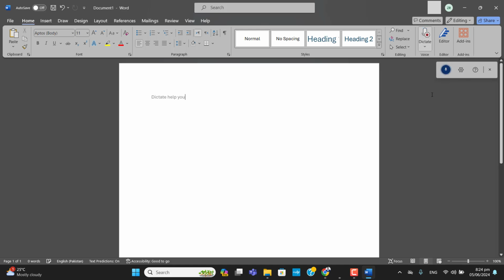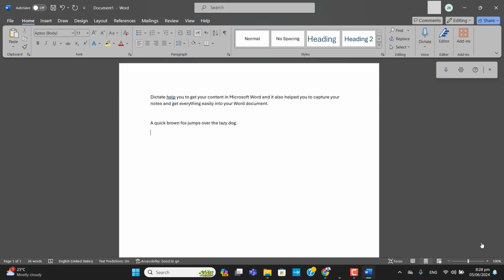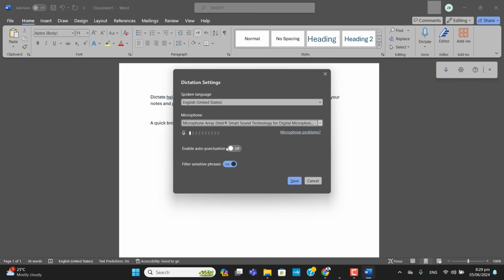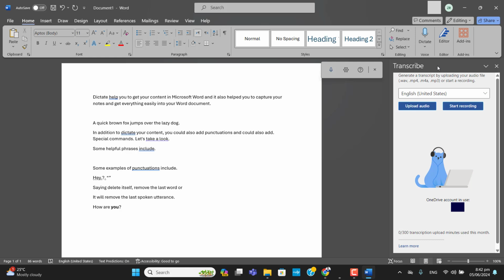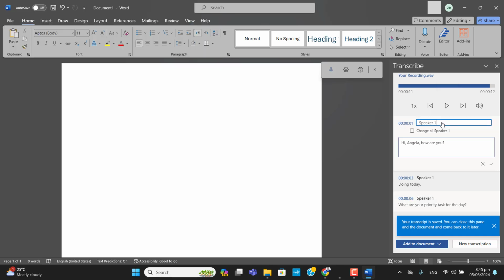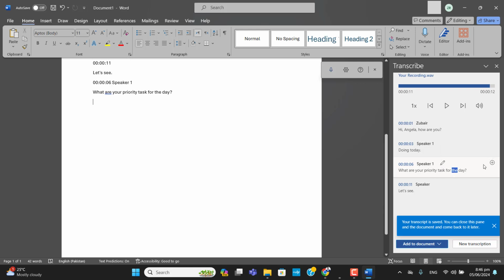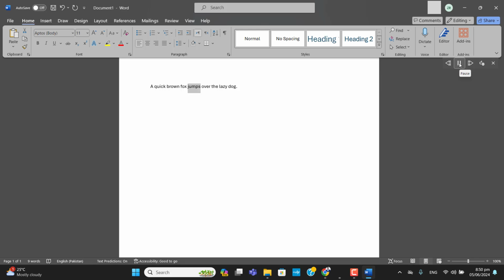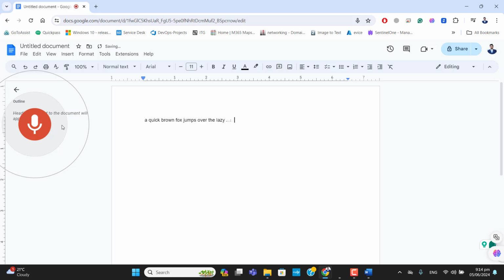Master Voice Typing in Microsoft Word & Google Docs | Step-by-Step Tutorial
Unlock the power of voice typing in Microsoft Word and Google Docs! In this comprehensive tutorial, I’ll show you step-by-step how to use voice typing features to enhance your writing efficiency. Learn how to add punctuation, input common phrases, and speed up your typing process effortlessly. Whether you're a student, professional, or just looking to improve accessibility, this guide has everything you need to take your writing skills to the next level.

📝 What You’ll Learn:

How to enable voice typing in Microsoft Word and Google Docs
Tips for adding punctuation and formatting your text
Common phrases and shortcuts for efficient writing
👉 Watch now and transform your writing experience with voice typing!